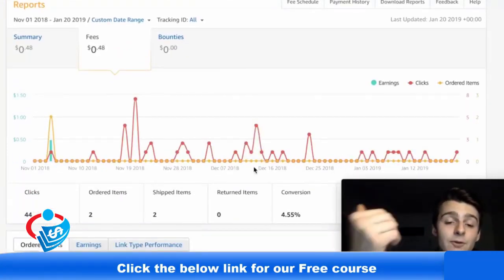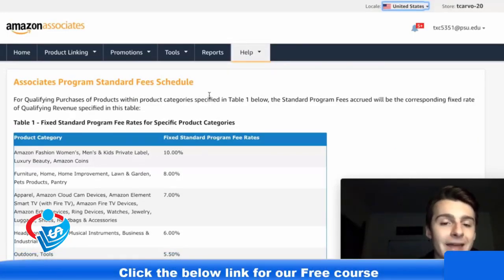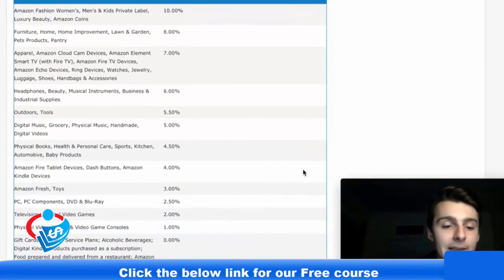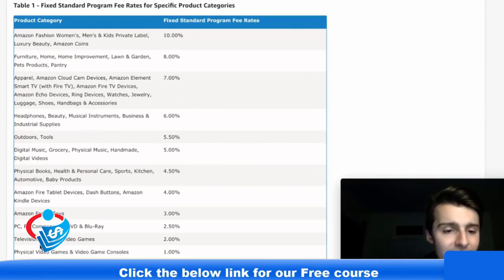Your Guide To Make $200 a Day with Amazon Affiliate Program!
💰 If You Can Order A Pizza, You Can Make Money With This System!

In this video, I walk you through an Amazon affiliate marketing step-by-step tutorial for beginners.
I will do a screen capture video of my personal Amazon account and show you the strategies that I have implemented in order to leverage Amazon affiliate marketing the right way.

Amazon has its own free affiliate program called, Amazon Associates which allows you to promote any product on Amazon's platform.

When someone makes an Amazon purchase via one of your affiliate links, you get a commission. It's as simple as that.

There are a bunch of ways to do it, but hopefully this video helps give you some ideas and strategies to go out and start earning commissions ASAP.

If you are thinking about becoming an Amazon affiliate but don't know how to start, this video is for you!

▽▼▽ ATTRIBUTION: ▽▼▽
The content contained in this video is available under the Creative Common Attribution International License, unless otherwise stated.

How to Make  Money $200 a Day with Amazon Associates Affiliate Marketing